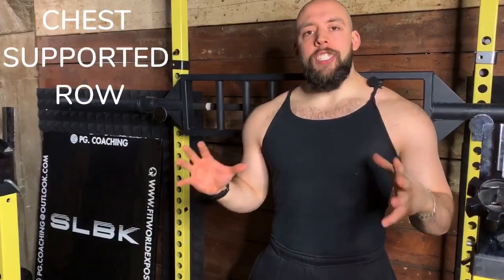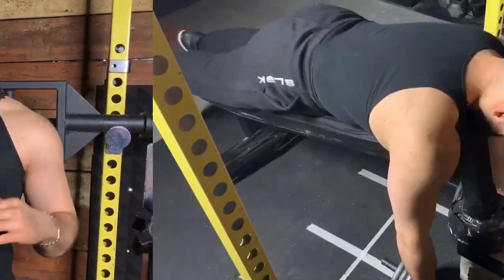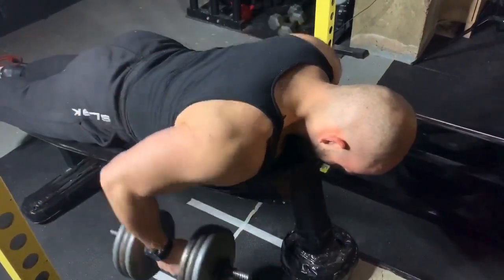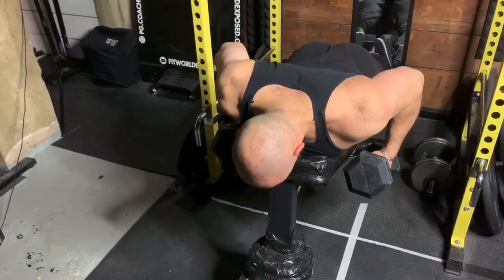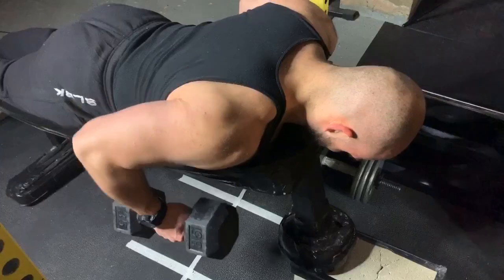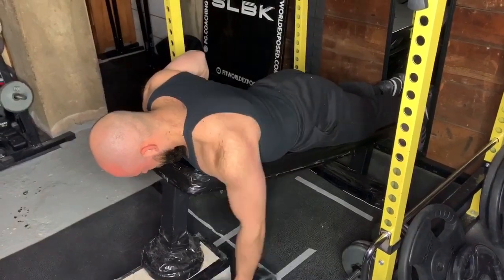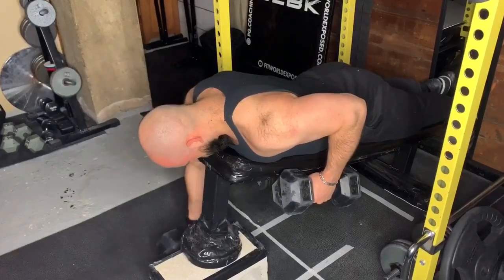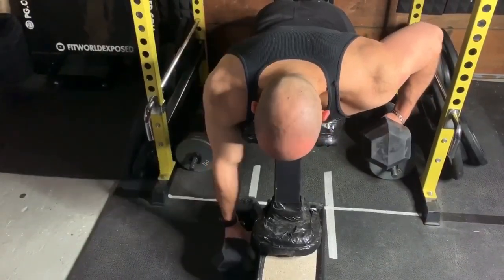Chest Compression on Chest Supported Rows? THE FIX